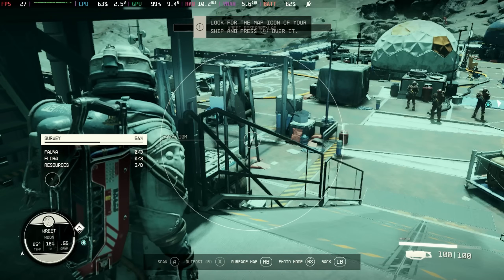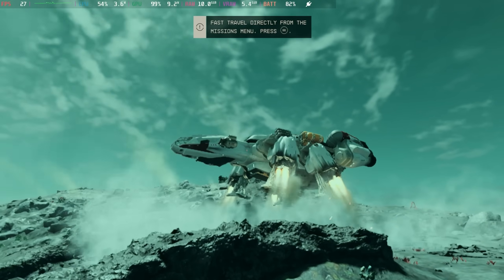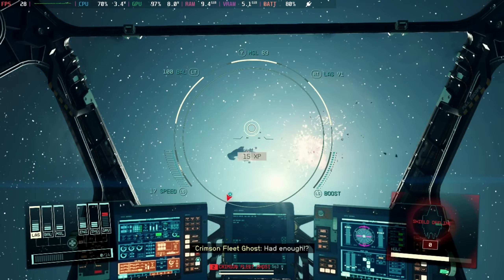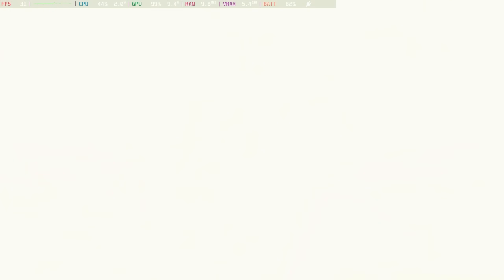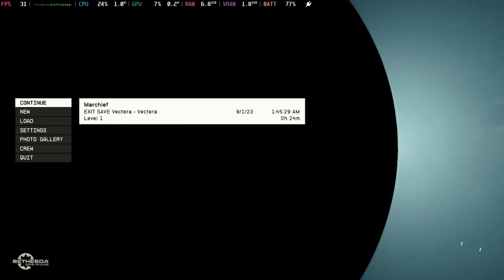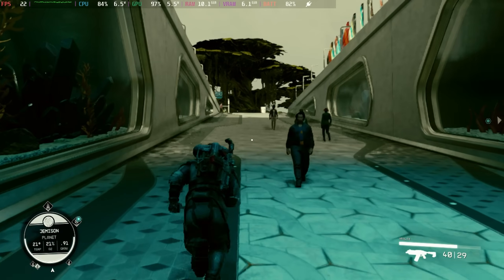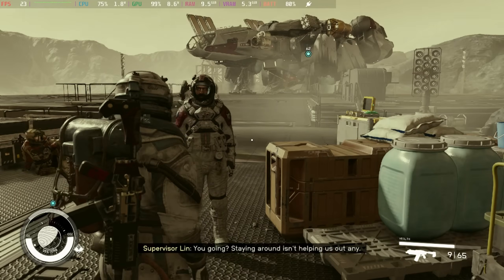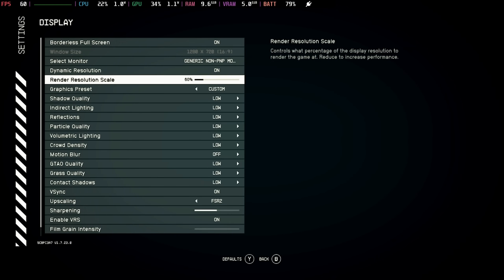Starfield Steam Deck FIrst Impressions and initial Settings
Starfield on the Steam Deck does not have official compatibility at the moment, however we feel this is playable and likely will not be verified, but with the right settings (which we provide) you will have a great time with this on the Steam Deck.